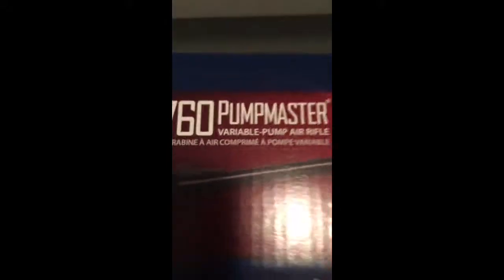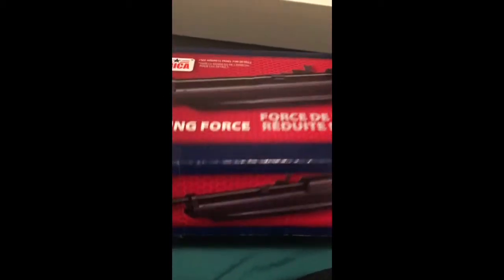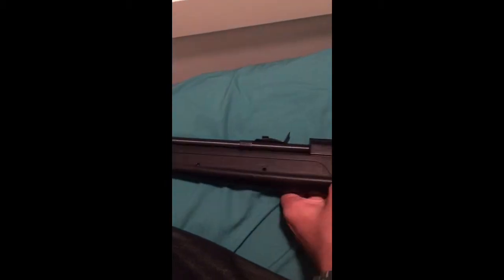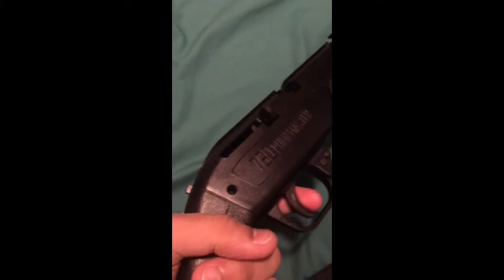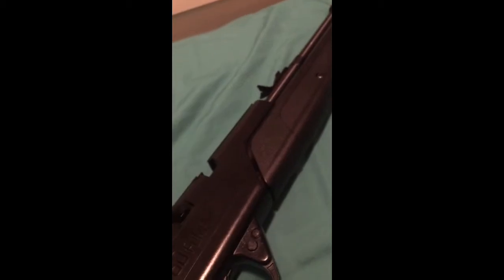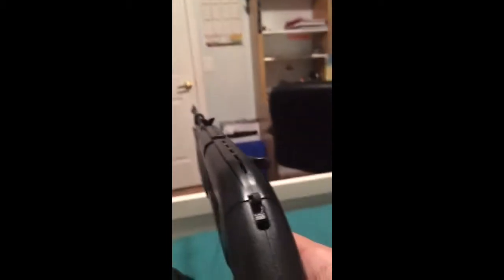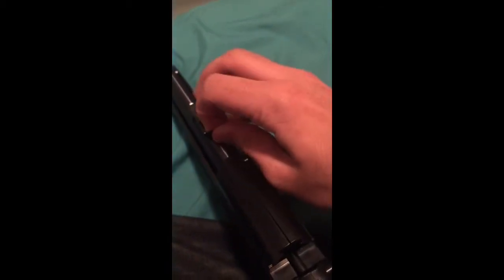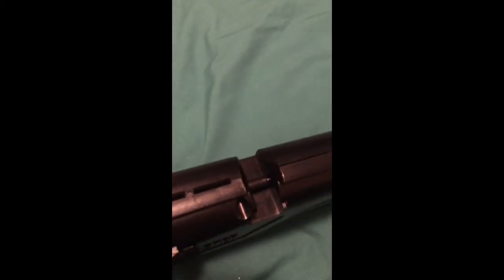Pumpmaster 760 rifle review!